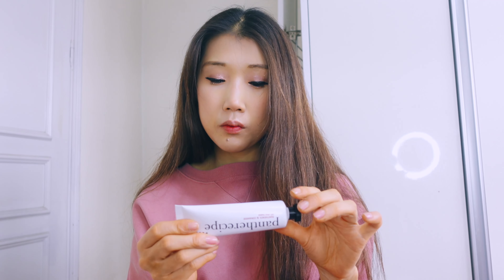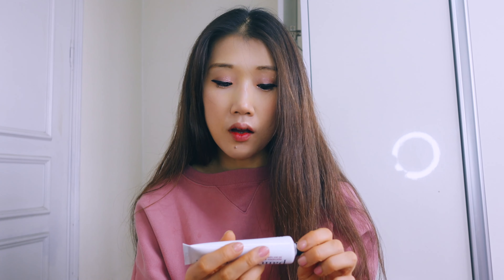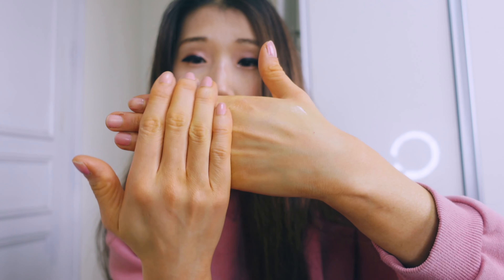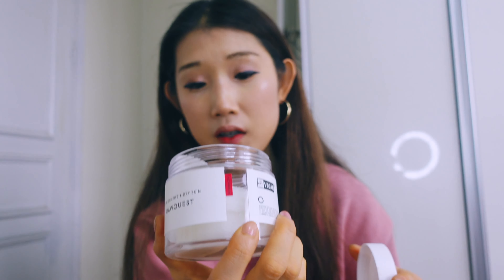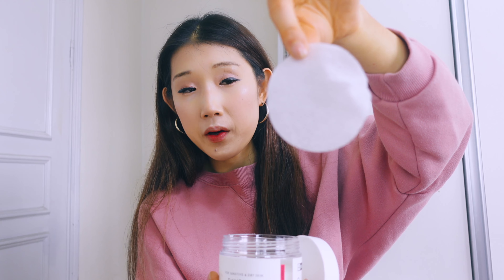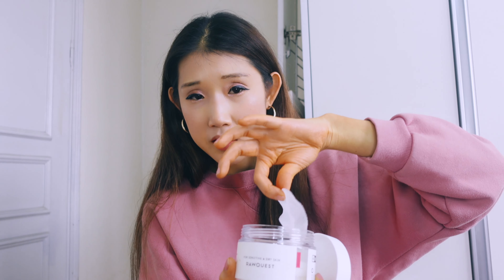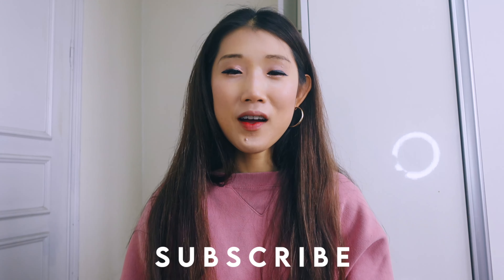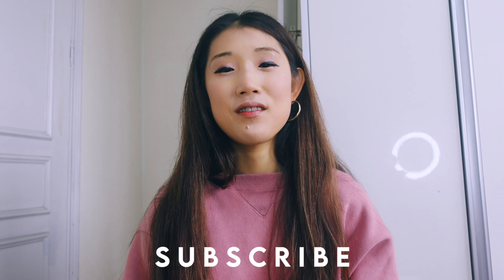2023 Spring Skincare Tips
Hi, all. In this video, I share some ideas, tips, and products for skin care in Spring. We need some extra care for our skin in spring! I hope you enjoyed it :)

스킨 79 시카파인 3종 리뷰 l 카밍 커버 크림 인텐스 릴리프 크림 & 아이크림